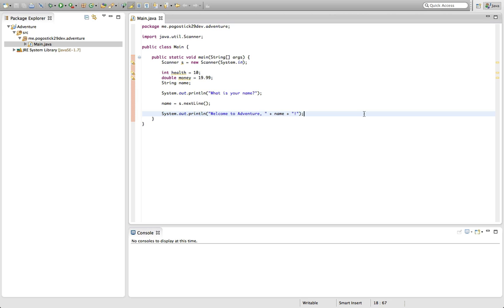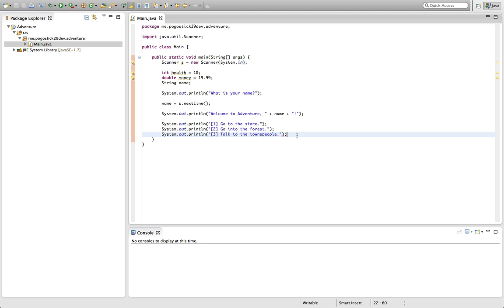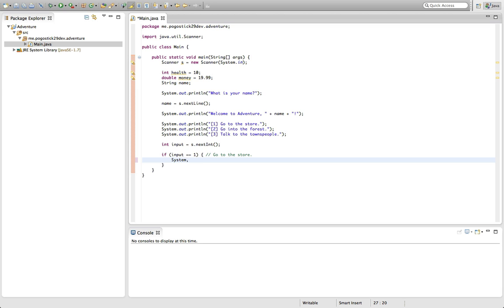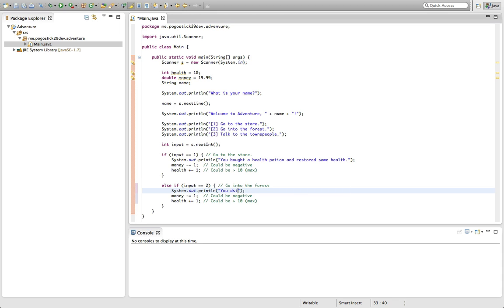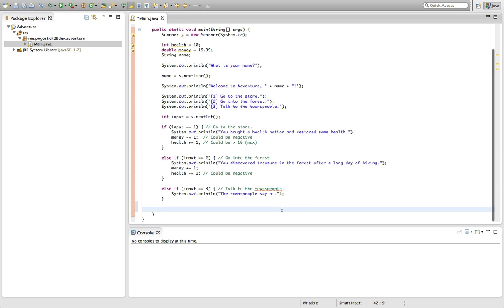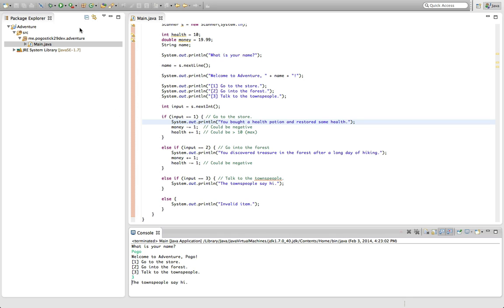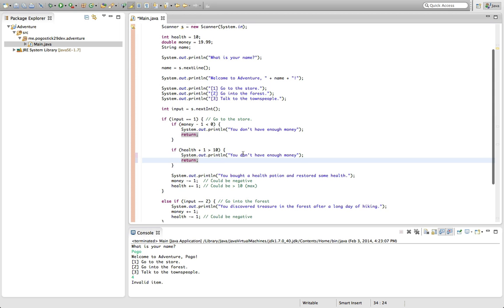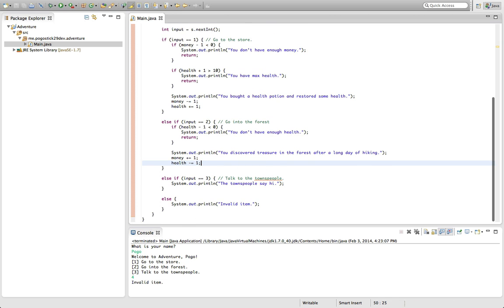[Java 101] Episode 4: Boolean Logic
This episode teaches the basics of boolean logic: if statements, else if statements, and else statements.